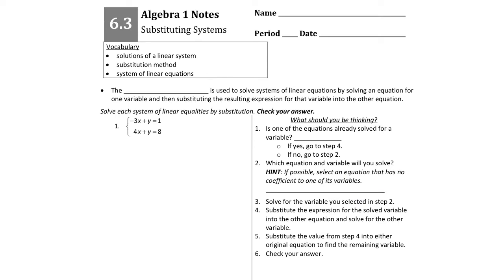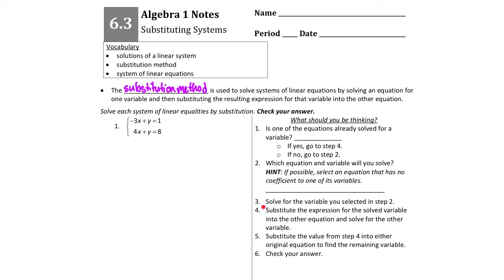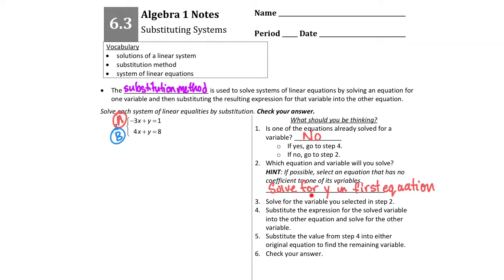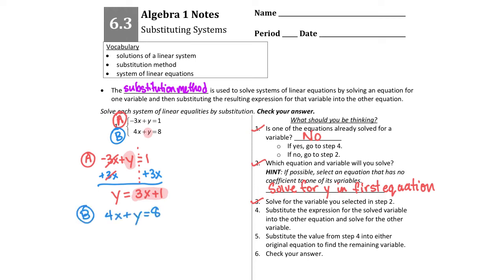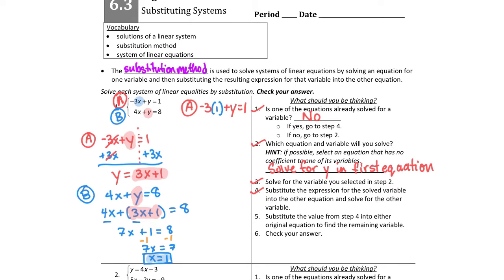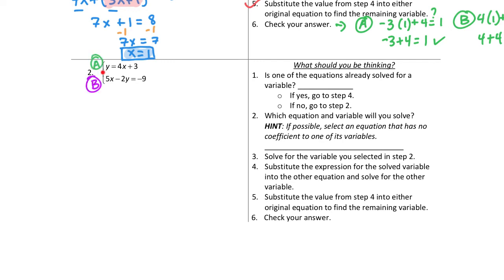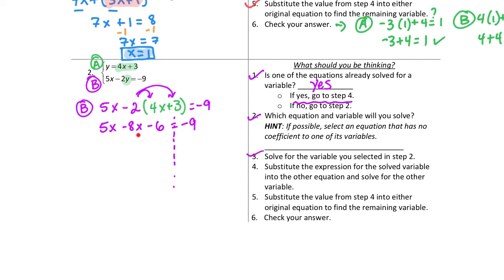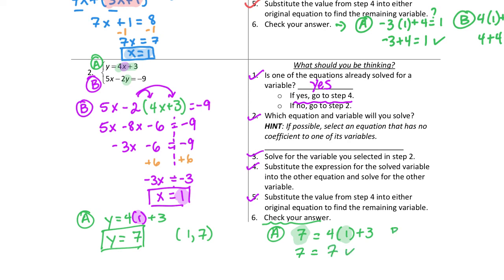Algebra 1 - 6.3A Solving Linear Systems by Substitution